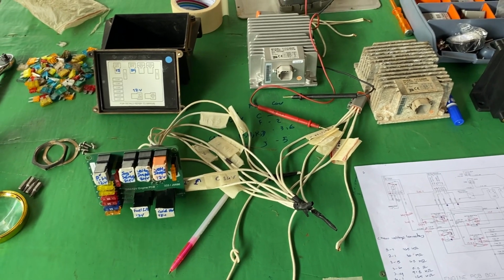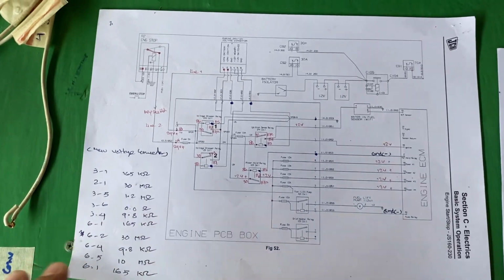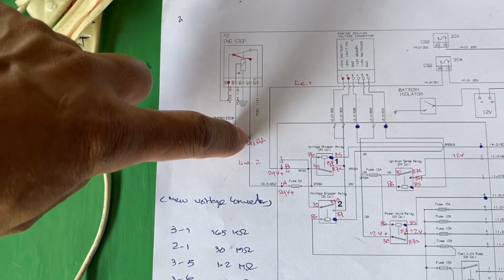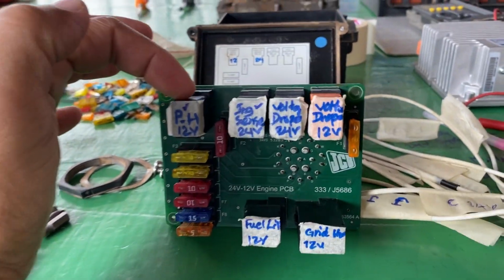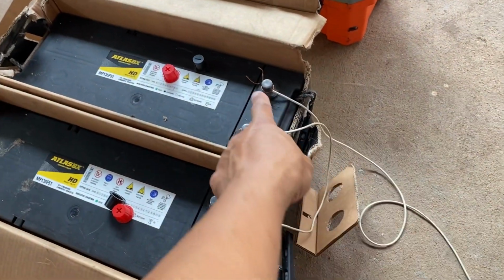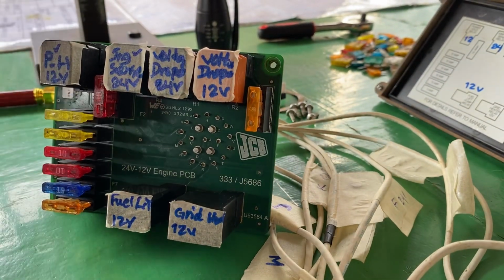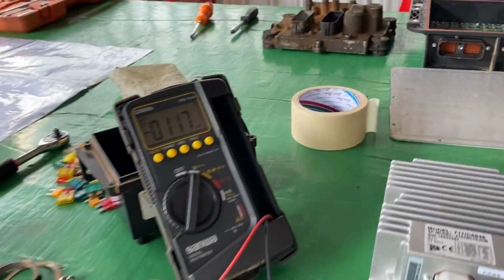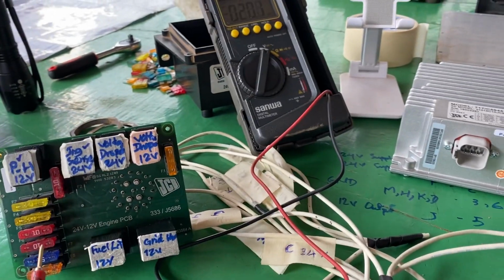JCB JS220 PCB box inspection procedure # JCB 448 # Engine won’t start problem